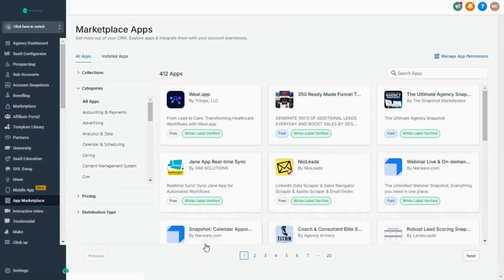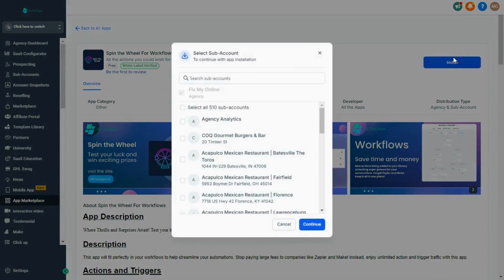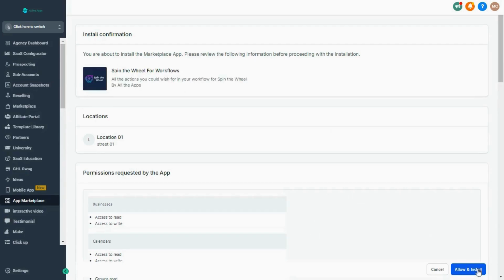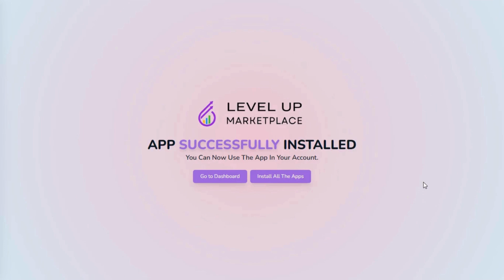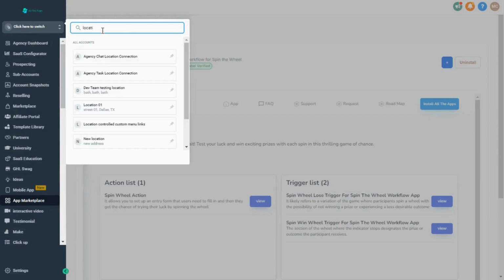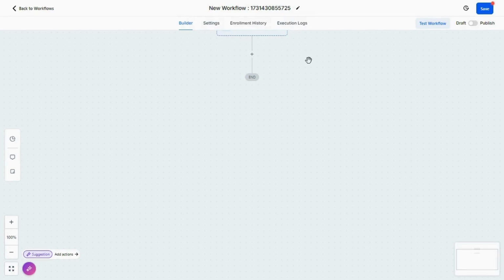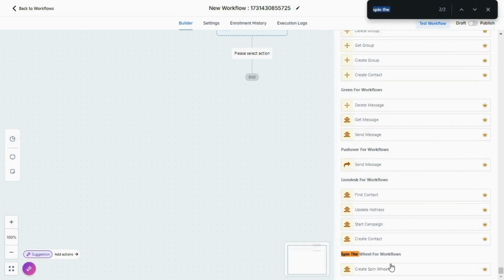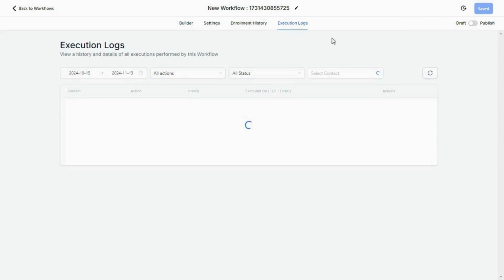Spin the wheel Overview Video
Today's video walkthrough focuses on installing and utilizing the Spin the Wheel feature on our platform. I guide you through the installation process, showcasing how to set it up on specific sub-accounts and automate the workflow to streamline tasks. Follow along as we create a new workflow, test its functionality, and ensure smooth operations. Take notes as we dive into the execution logs to monitor the process. Action requested: Follow the steps to set up Spin the Wheel on a sub-account.